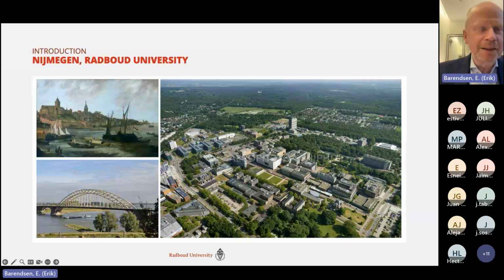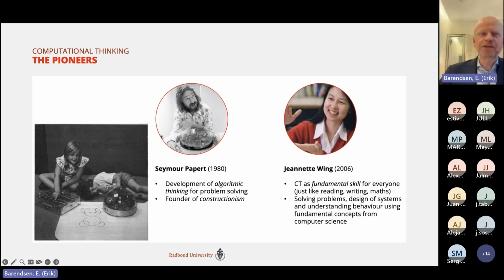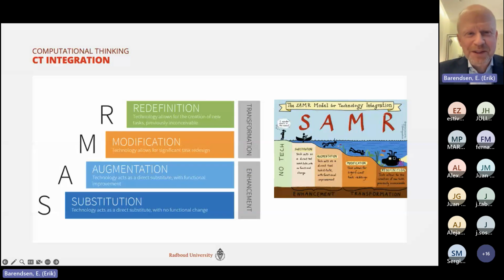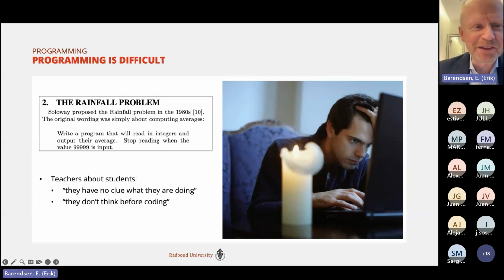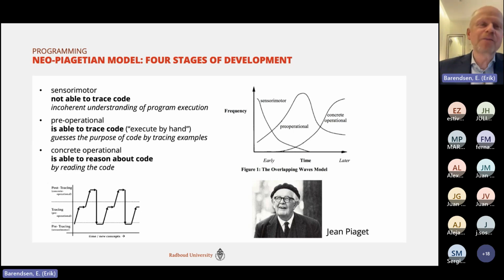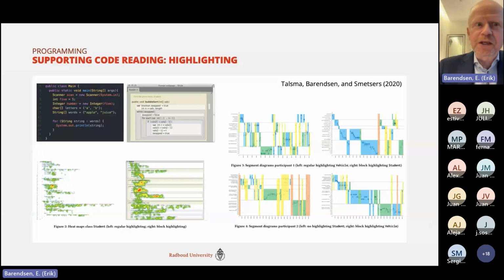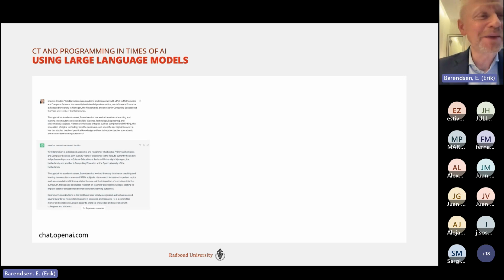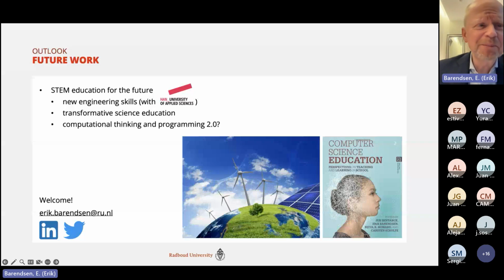11 Learning to Program: Navigating the AI Revolution